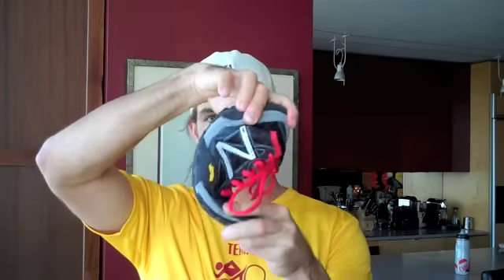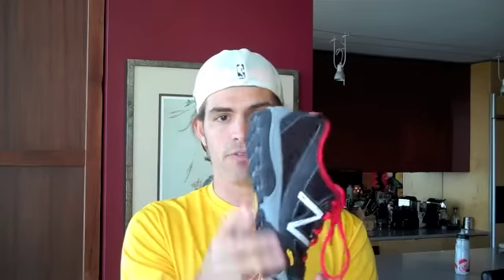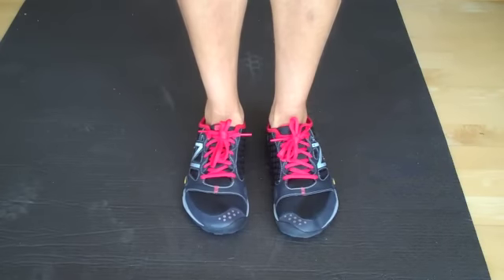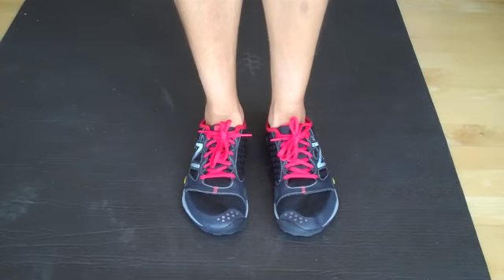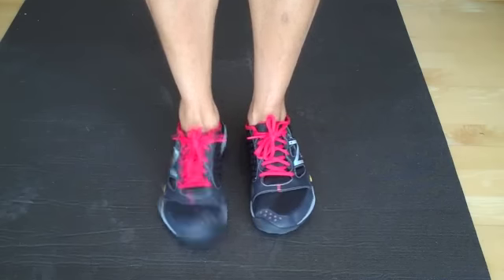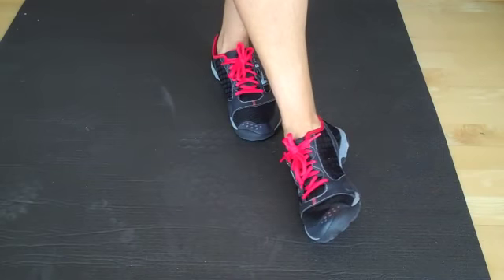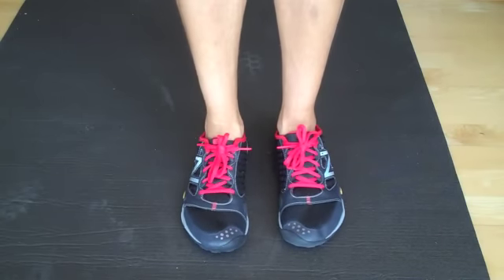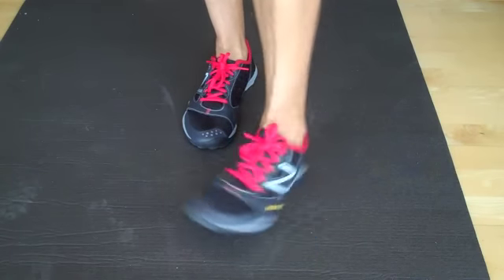New Balance Minimus Trail Runners Review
It's Week 2 of the P90X2 workout and I am loving my New Balance Minimus trail running shoes. They have all the grip you need for the Phase I workouts, many of which require you to be on one leg or to have your feet on a stability ball. They are super comfortable and highly recommended. Here is my review of the New Balance Minimus.